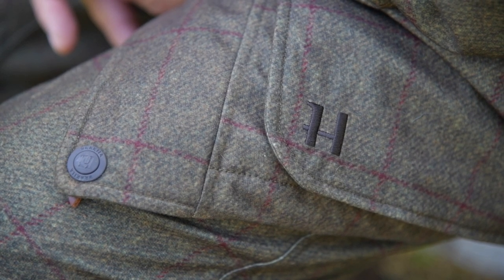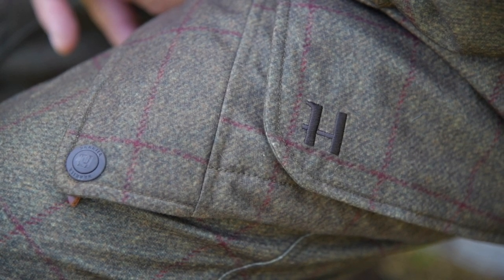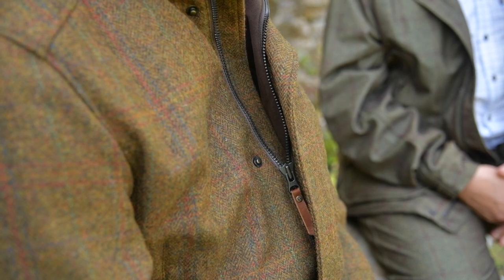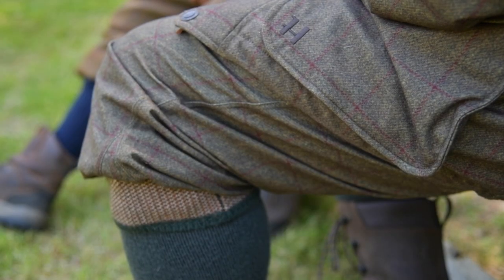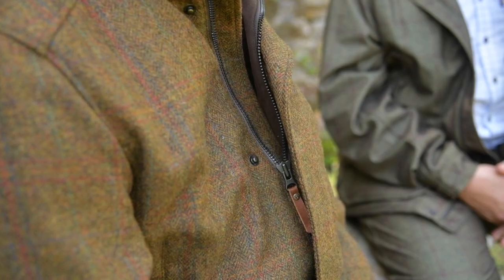Harkila new vs traditional tweed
Tweed has been the traditional choice for generations of stalkers and game shooters. It still works as well as ever. It’s smart, warm and comfortable, and remarkably good at keeping out the wet although it will become heavy when waterlogged. There’s a modern alternative however - the lightweight, waterproof, stretchy, printed tweed suit. So which one is better?